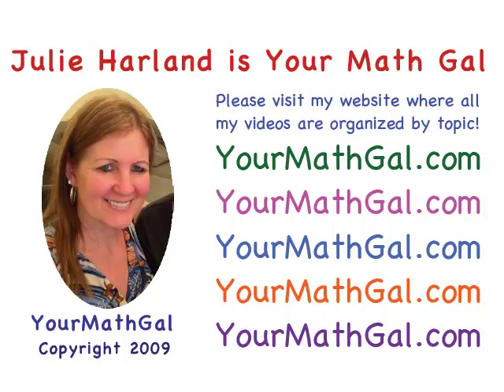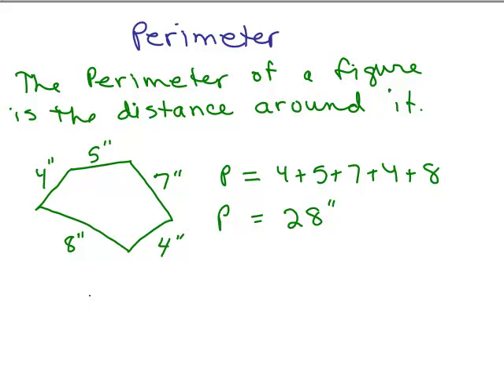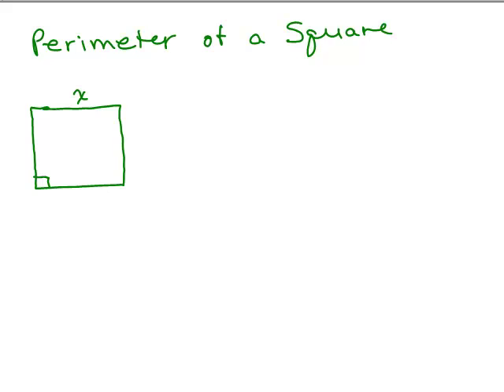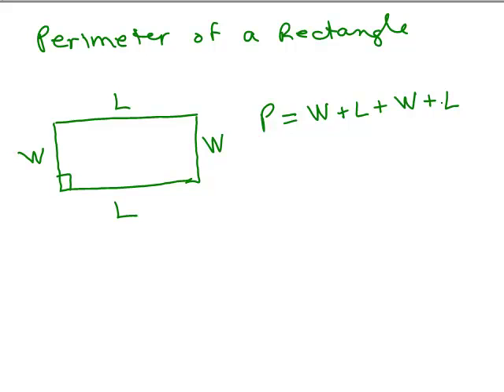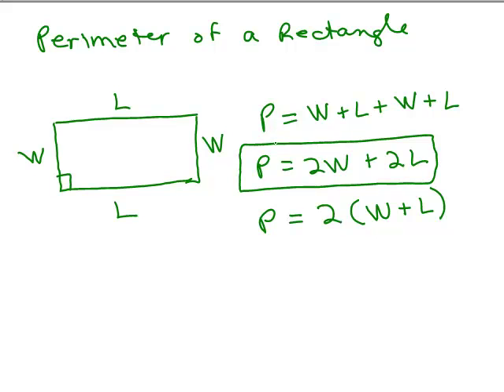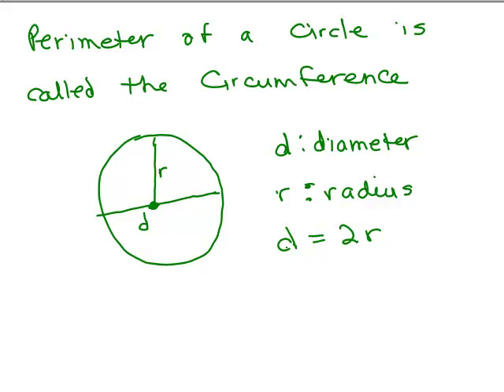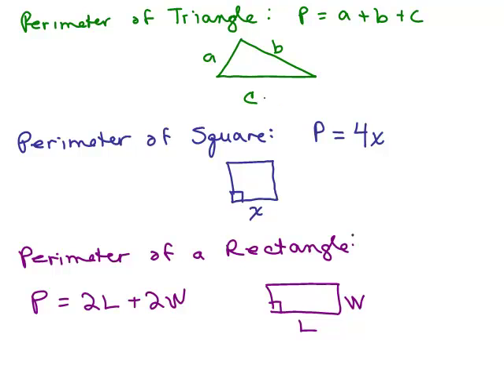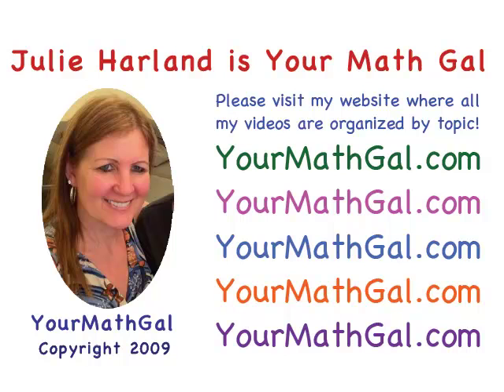Perimeter Triangle Square Rectangle Circle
Youtube videos by Julie Harland are organized Covers definition of perimeter and formulas for triangle, square, rectangle and circumference of a circle.